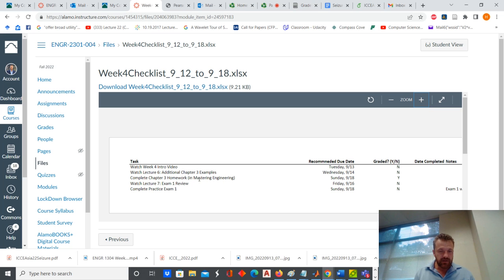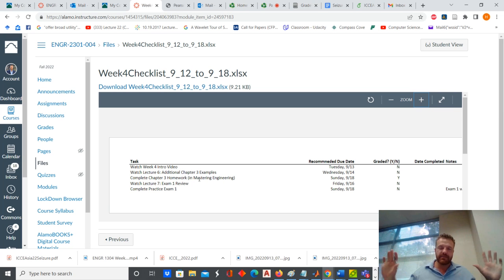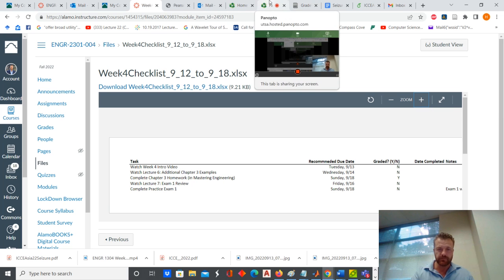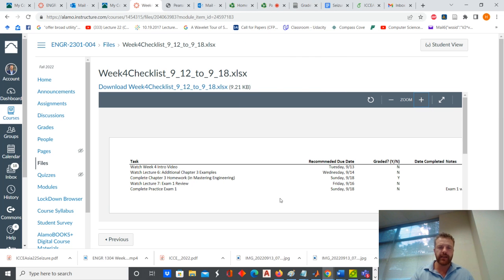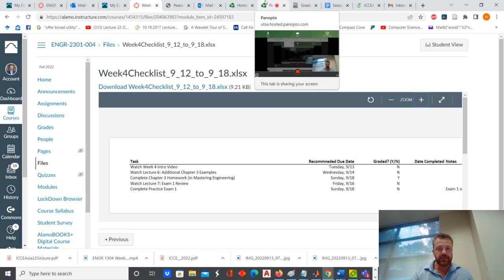ENGR 2301 Week 4 Intro Video